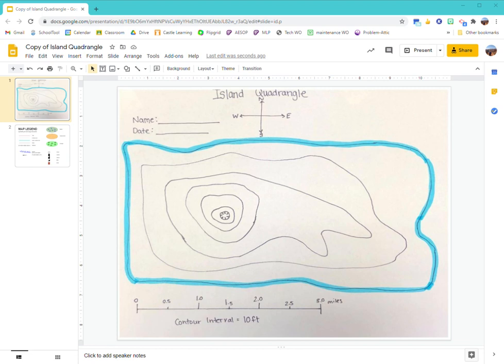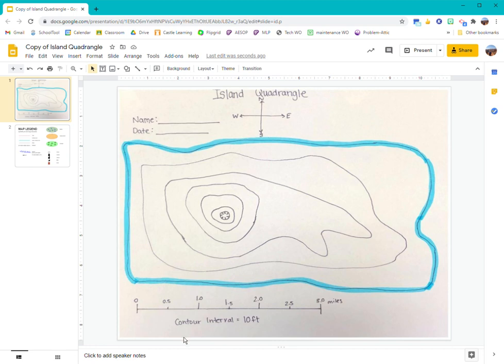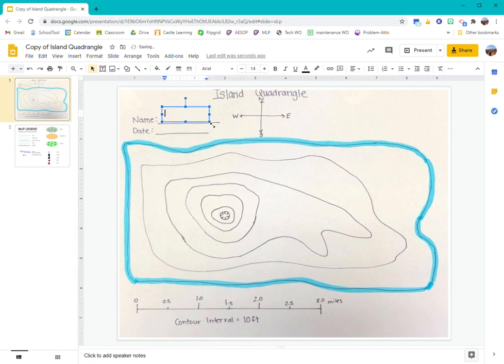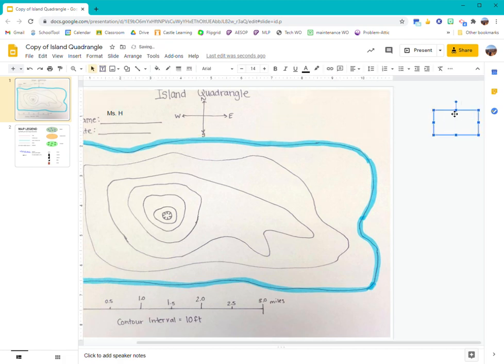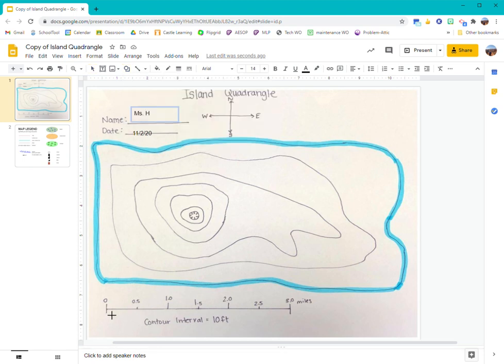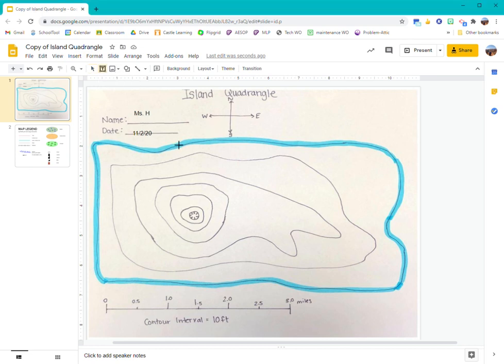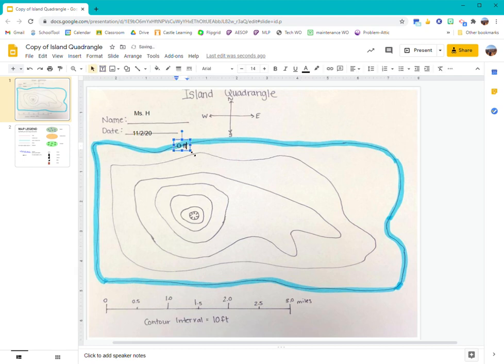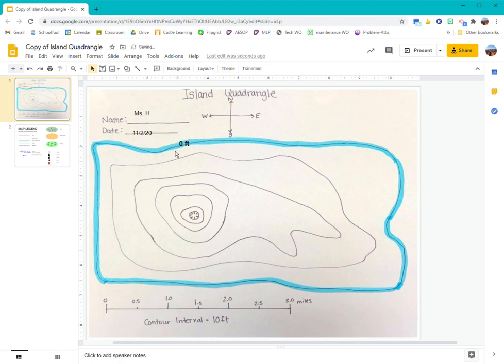Island Quadrangle 1-6